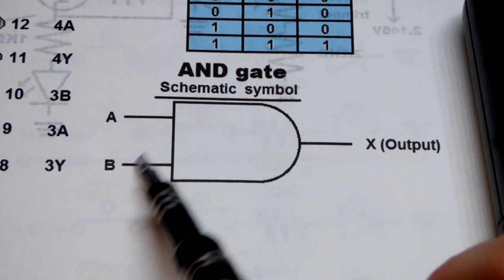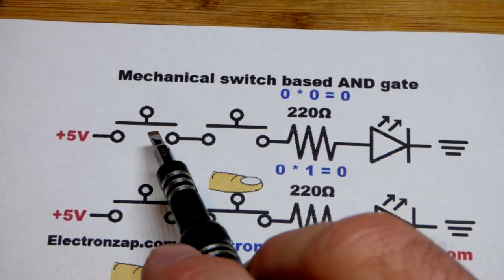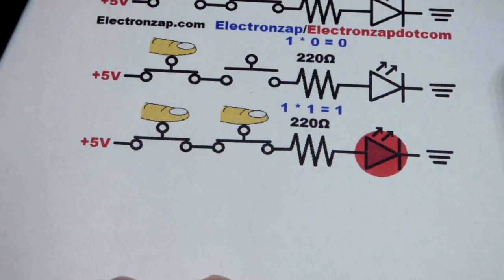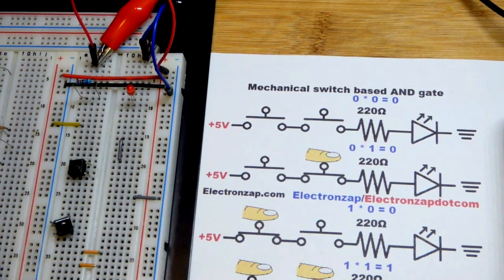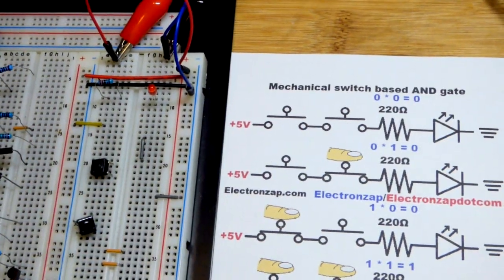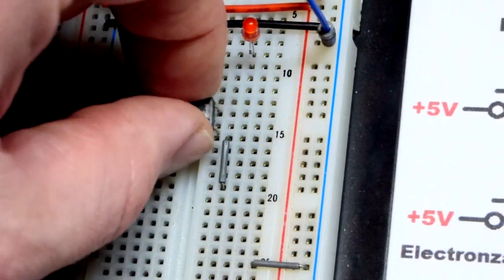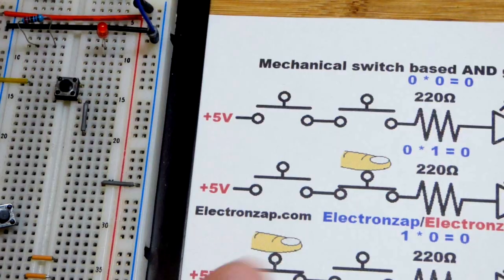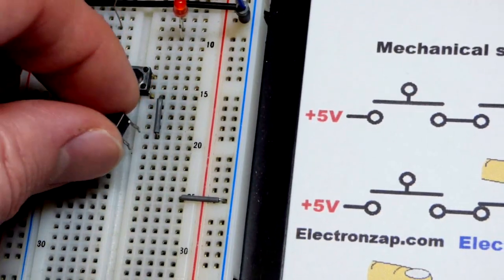Push button switch input AND logic gate electronic circuit with resistor protected LED output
The AND logic gate and similar circuitry is common in electronics. I do a step by step build of a mechanical push button switch version of the AND gate. It is no where near as common as the digital version, but is easier to understand. Therefore I think it is a good circuit to build when first learning electronics.